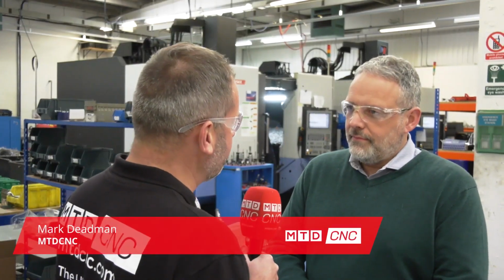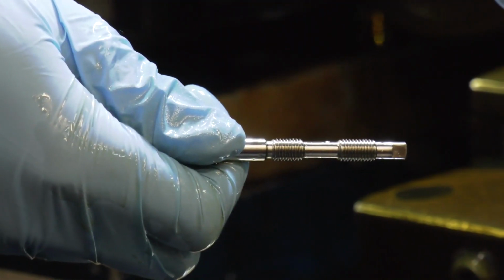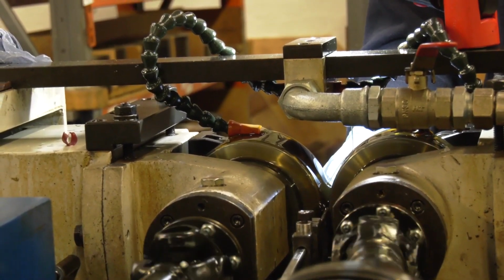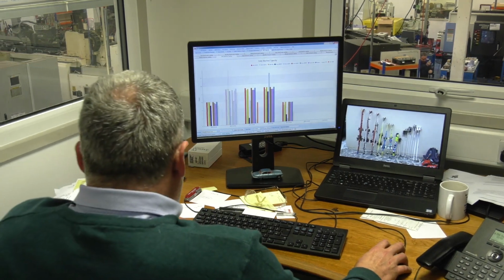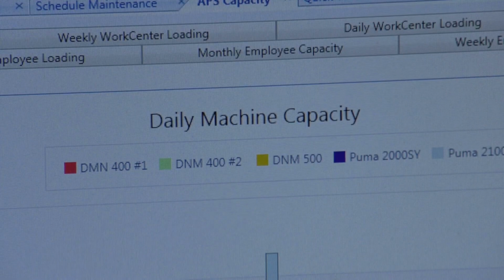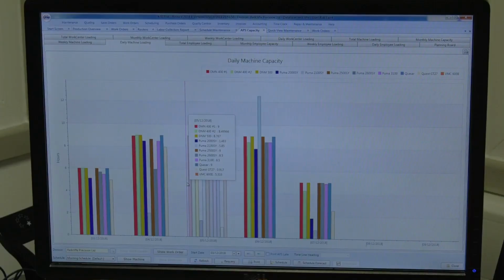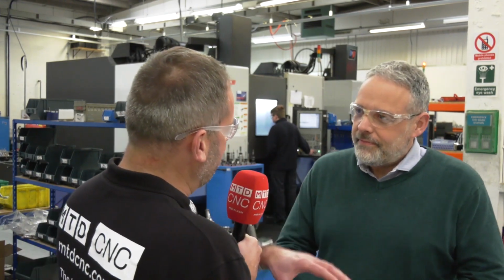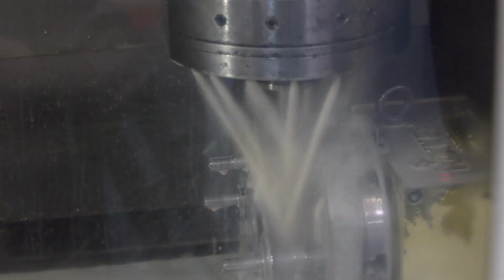Redcliffe Precision flying high with MIE Trak Pro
Redcliffe Precision are a key supplier to the Aerospace sector for over 50 years, Robert Laird (Operations Director) talk’s to Mark from MTDCNC about the background to the company including their very popular thread rolling processes.

The Aerospace sector is thriving and Redciffe Precision have grown year on year and to be competitive they invested in ERP software from MIE Solutions over 10 years ago which manages each customers demands including crucially traceability which is key to the Aerospace sector. Take a look at this video to find out how MIE Trak Pro could be the perfect ERP solution for your company.